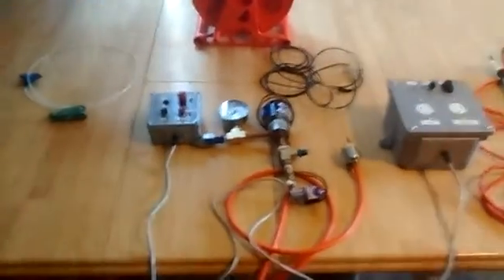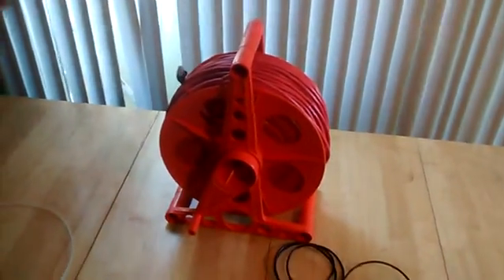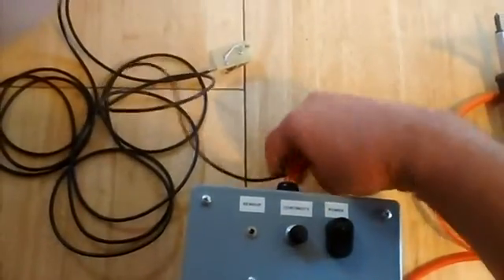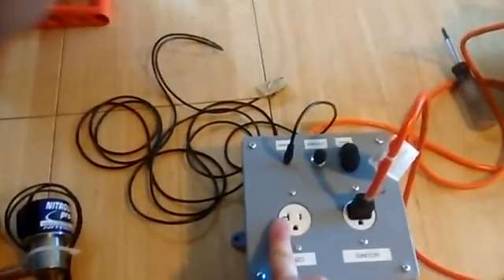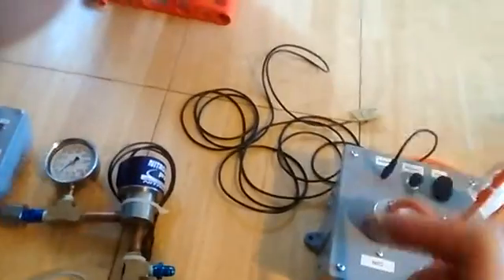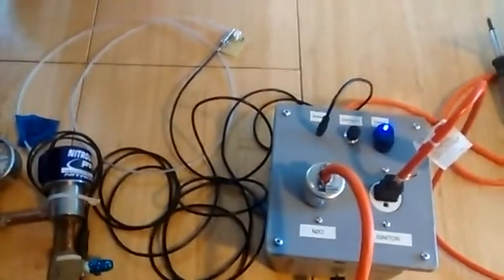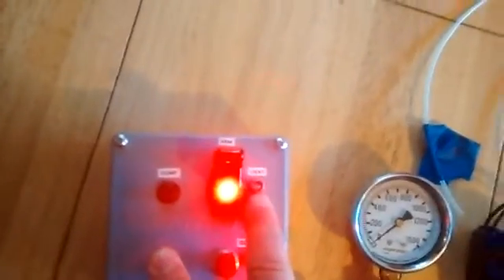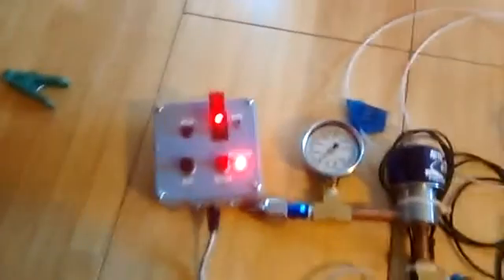hybrid rocket launch control system 2 0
Hybrid Rocket GSE demo